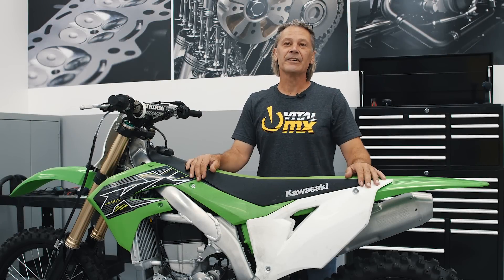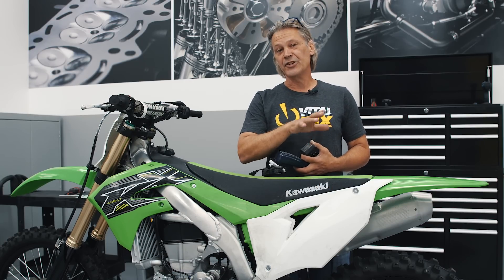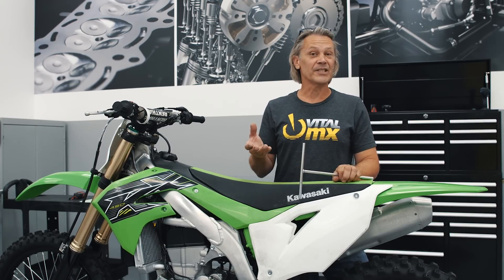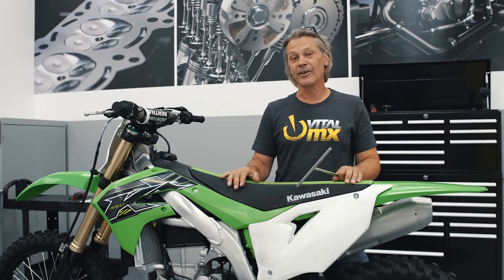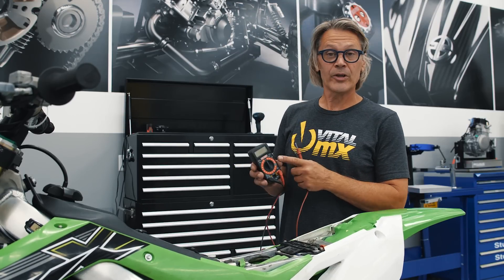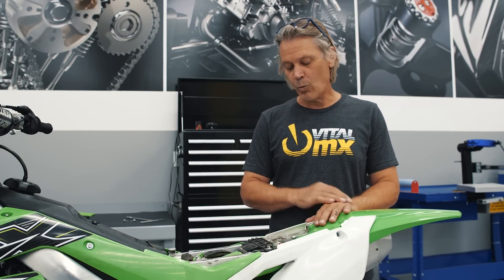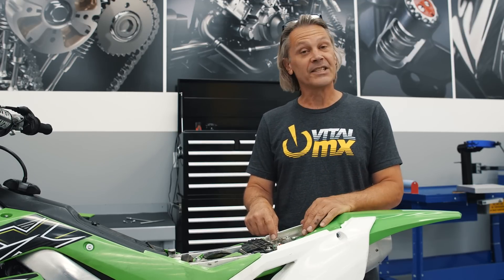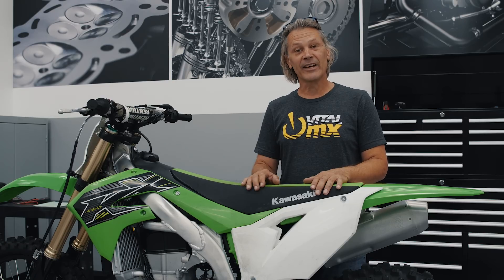OEM Tech: 2019 Kawasaki KX450 Battery Tips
Electric start is new for the 2019 Kawasaki KX450, and with that convenience comes a battery. In this video, we use the KX to talk about battery safety and maintenance, but this applies to any bike with a lithium-ion battery.